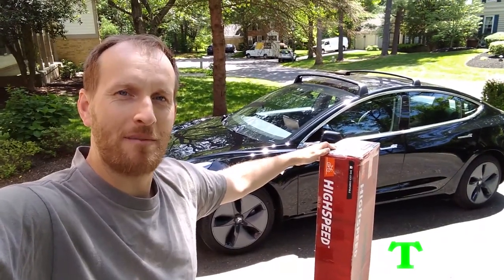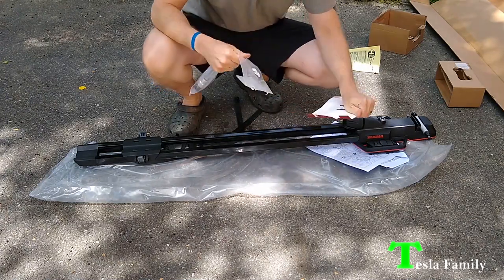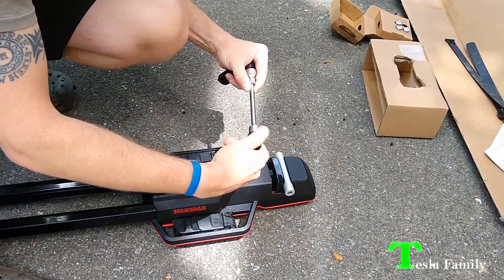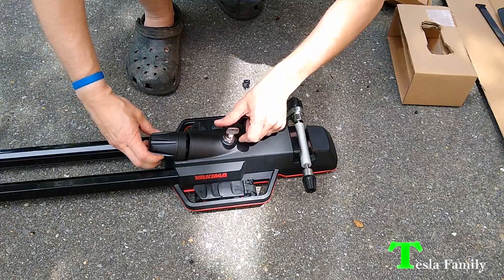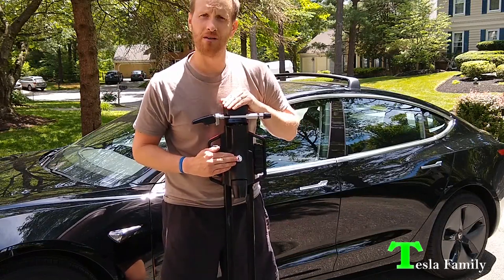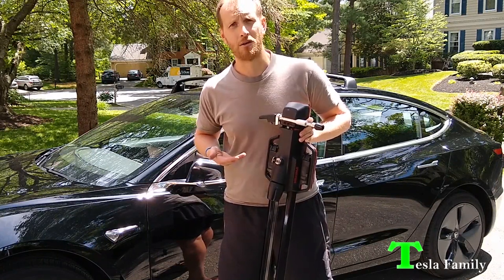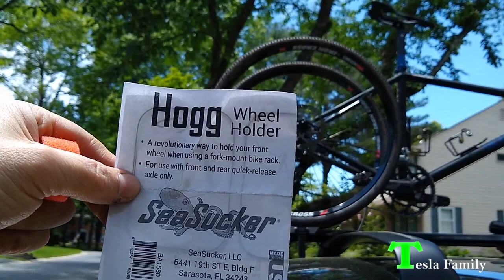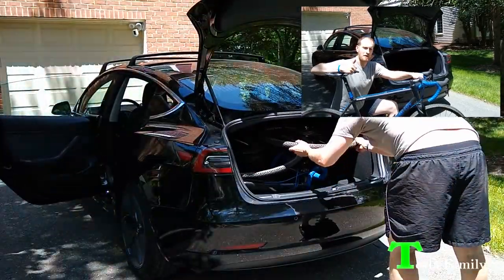Yakima HighSpeed Bike Rack on Tesla Model 3: Unboxing and Install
I love my Yakima HighSpeed Bike Rack so much that I bought a second one! In this video, I unbox and install my first Yakima HighSpeed Roof Rack. The perfect roof top accessory for transporting a bicycle on your Tesla Roof Rack!

(paid link)
(paid link)
(paid link)
(paid link)